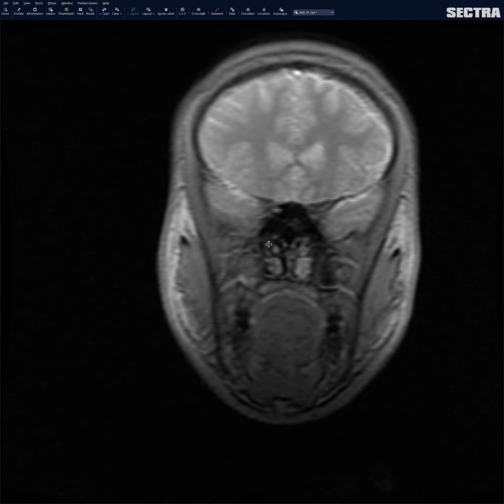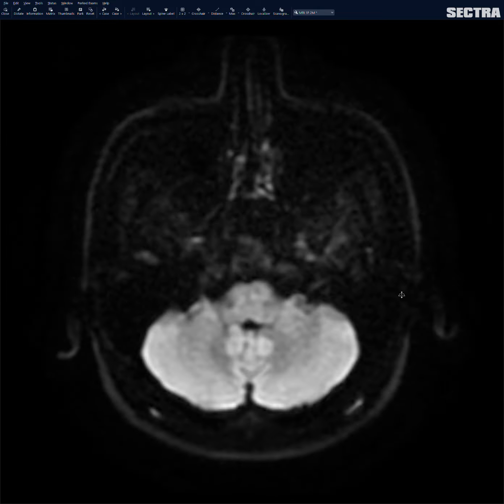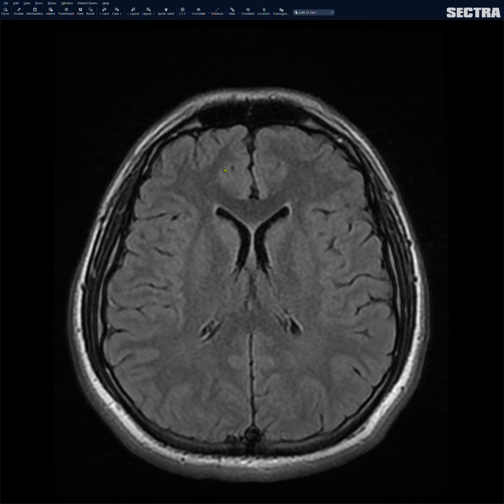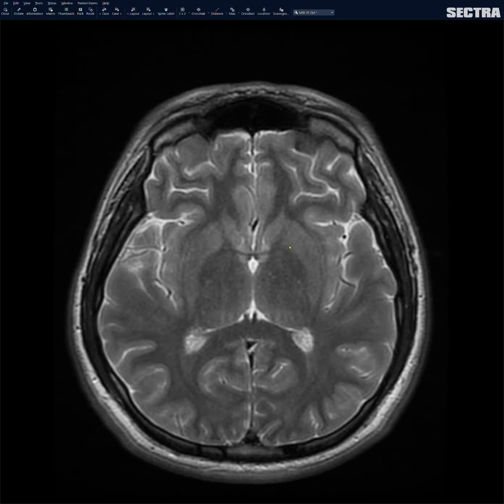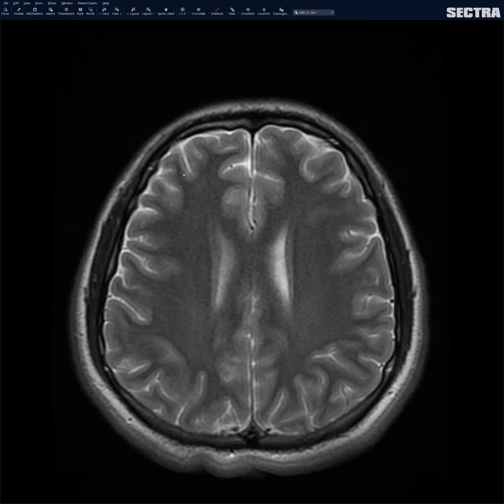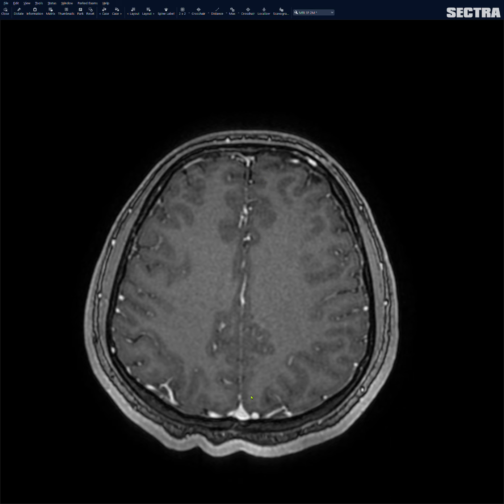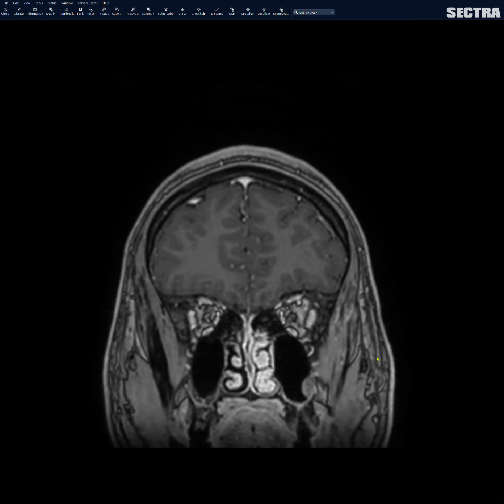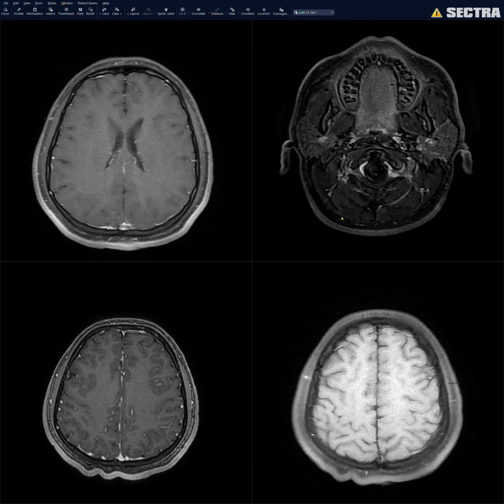How to read MRI brain with and without contrast